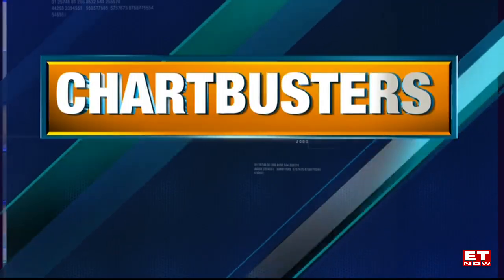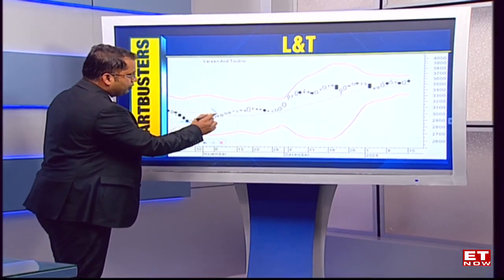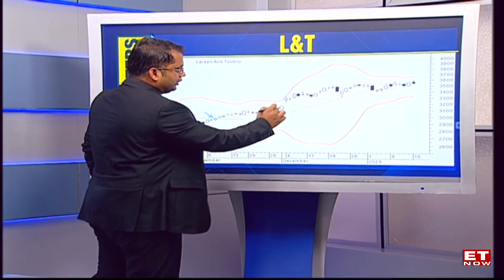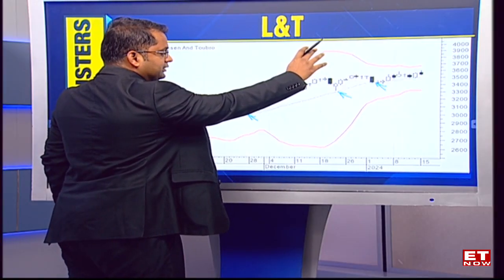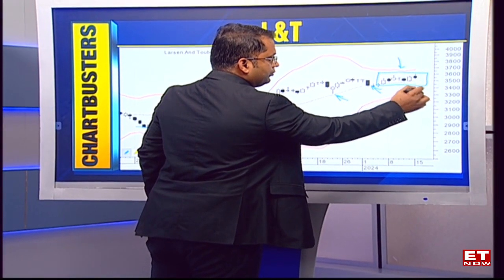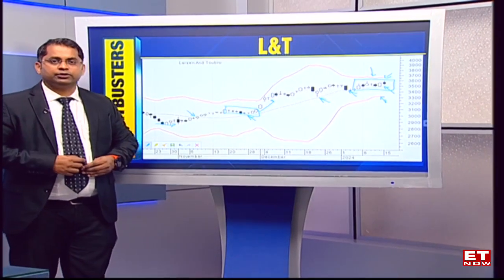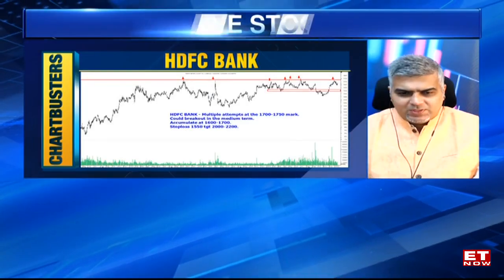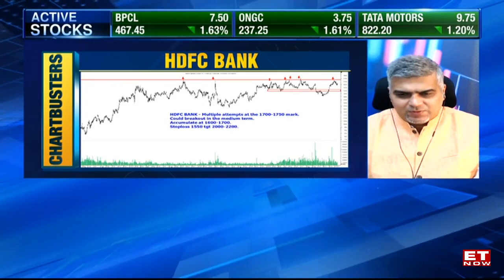HDFC Q3 Results 2024; Will Stock Breakout? L & T Stock Chartbusters By Kunal And Nooresh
Will HDFC Bank stock breakout today after HDFC Q3 Results 2024? Kunal and Nooresh share more on HDFC bank stocks & L&T stocks in Chartbusters.